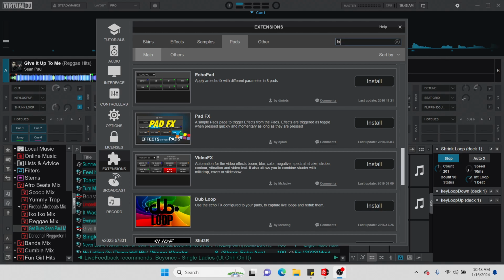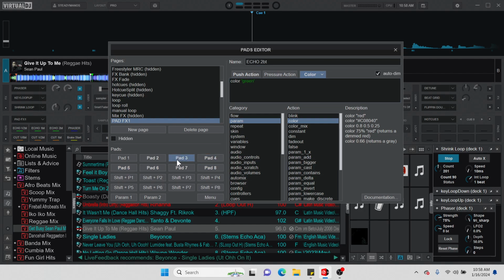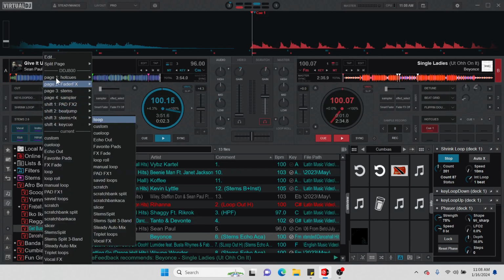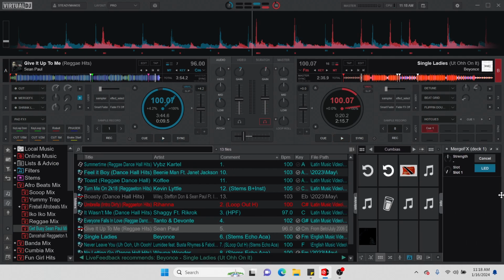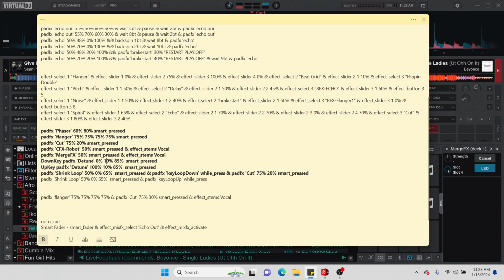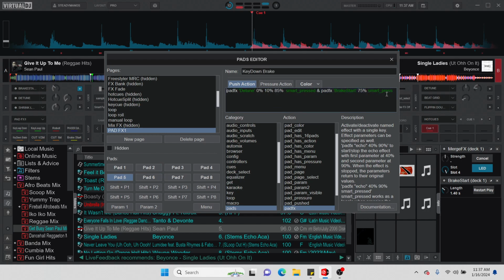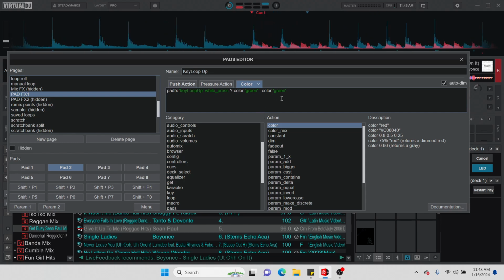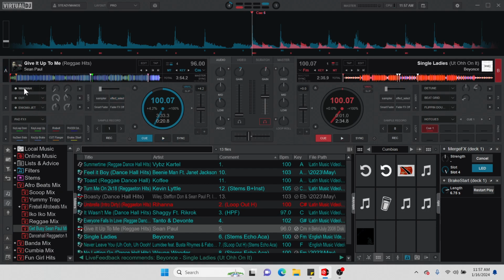Combine FX to the Pads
in this video I will combine FX to the PADs